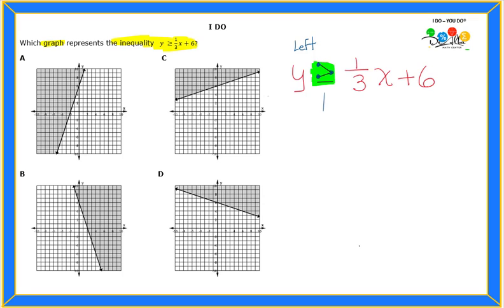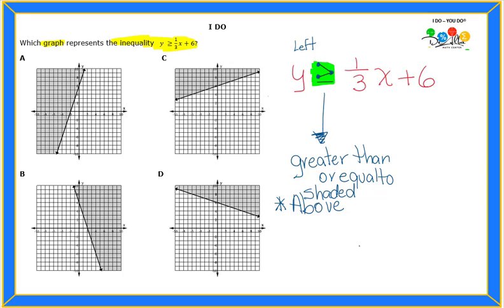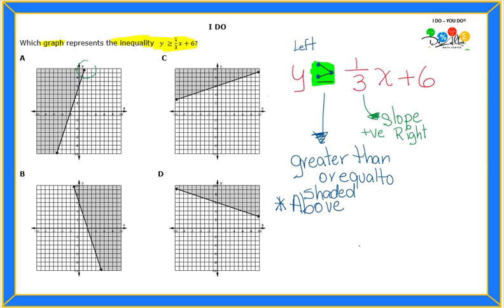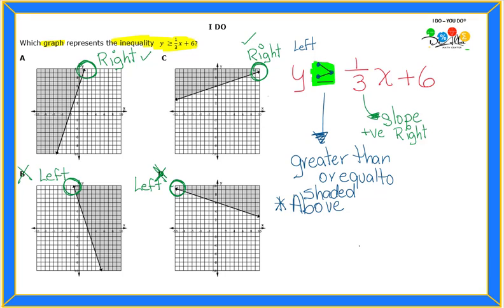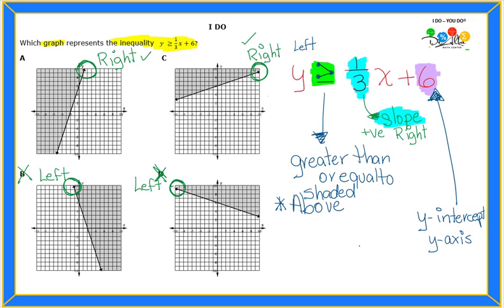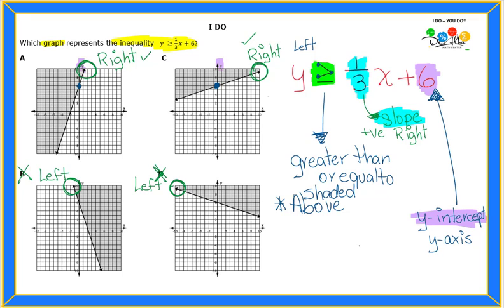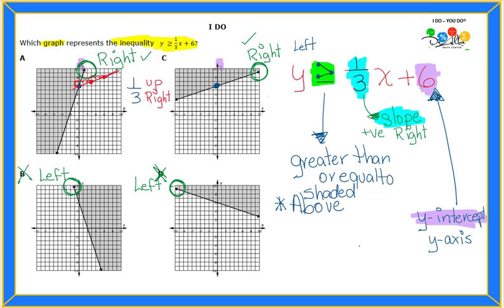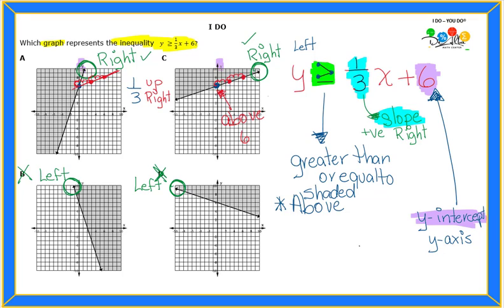A.2 (H) Question 07 - I Do - You Do (English)